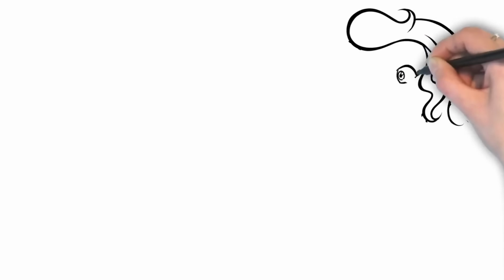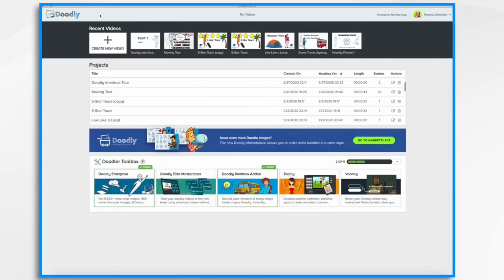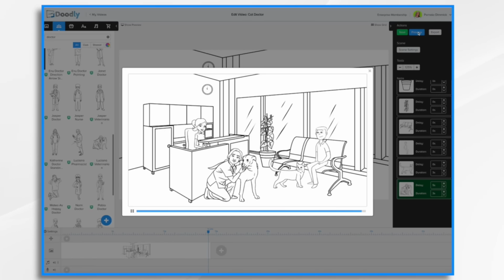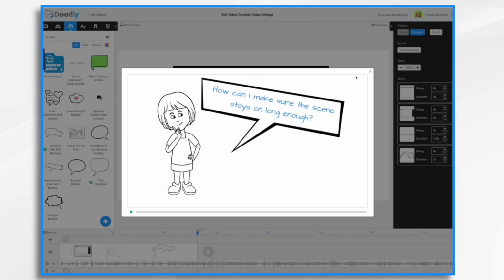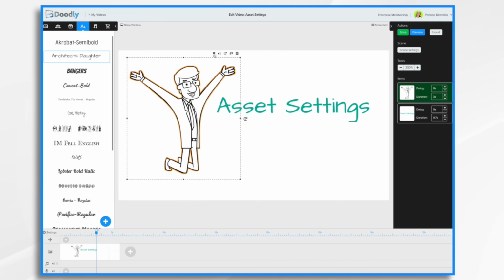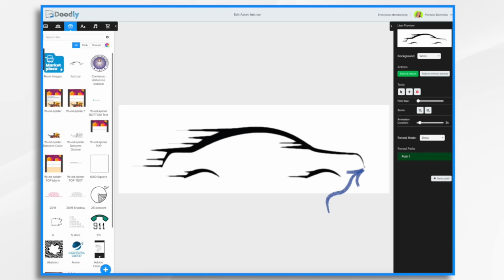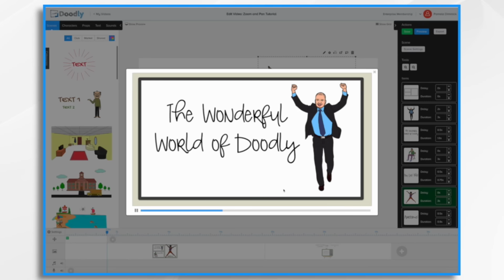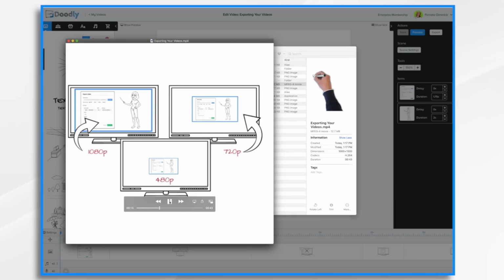[Full] Doodly: Whiteboard Animation Video Maker Software for PC & Mac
*Download and Try Doodly Today*

💰 *Only $60 for LIFETIME ACCESS*
✔ Pay once — use it FOREVER
✔ No monthly fees. No renewals.
🎁 *Includes $299+ worth of EXTRA BONUSES*
🌈 Doodly Rainbow Add-on Included!
Add more color, creativity, and personality to your whiteboard videos.

🔥 *Doodly Whitelabel and Reseller Rights License* 🔥
Launch your own SaaS Video Platform using *Voomly, Doodly, and Toonly* — set your own price, sell to customers, and *keep the profits*.

Learn how to make sketch animation or whiteboard drawing style animated explainer video in Doodly - Easy to use and powerful doodle animation video maker software for Windows PC and Mac. Quickly and easily make Whiteboard, Blackboard, Greenboard, and Glassboard videos in minutes. It's easier than you think! No expensive video editing software. Just point and click simple.

00:00 What is Doodly
03:55 Doodly Interface Tour
12:35 Background Types
16:36 Creating Your Video
24:27 Timeline Basics
33:05 Video Settings
42:36 Asset Settings
53:12 Scene Settings
56:46 Additional Assets
1:09:09 Panning And Zooming
1:17:16 Exporting Your Video
1:23:25 Rainbow Add-ons

THE SIMPLEST DRAG AND DROP DOODLE SKETCH ANIMATION VIDEO CREATOR

Use Doodly to draw all kinds of REALLY cool things to entertain, engage, and affect your viewers in a positive way. Can be used for sales and/or social media videos, special occasions, or just for the fun of drawing. The only limit is your imagination!

Create unlimited whiteboard, blackboard, greenboard, and even glassboard doodle videos. Just select a doodle image. Click and drag it to the canvas, and Doodly will automatically draw the image for you. And that’s it. It couldn’t be any easier.

Large selection of male and female hand types in various ethnicities.

You’ll be able to choose between tens of different male or female hands, as well as various colors, sizes, and ethnicities to give your doodle video the perfect personalized touch.

Record your own custom voiceover audio directly within Doodly, and easily sync it to your Doodle sketch with the click of a button.

Thousands of custom-drawn doodle sketch images only found in Doodly.

Install Doodly on as many computers as you’d like.

Export your doodle sketch videos in various MP4 file sizes from web-ready, all the way to full 1080p HD

After you’ve created your custom doodle video in a few minutes, you’ll be able to export your video in various resolutions (480p-1080p & even custom), file sizes (24-60 fps), and quality (low-maximum).